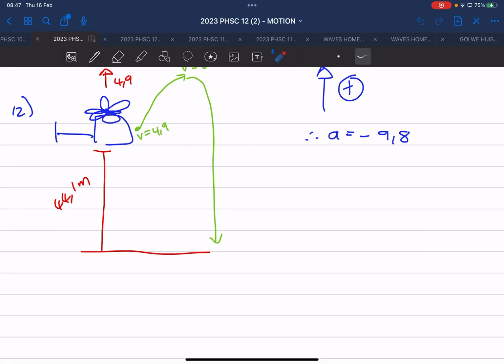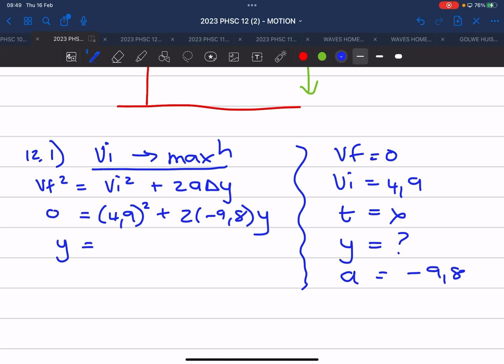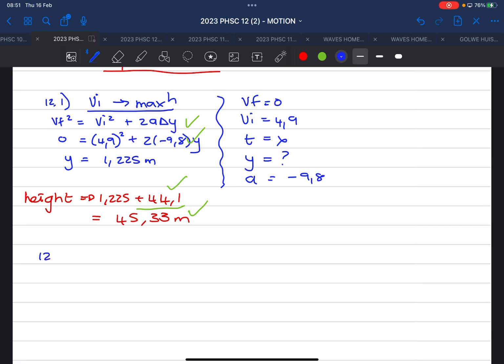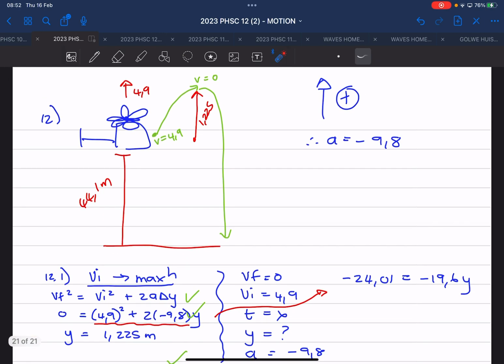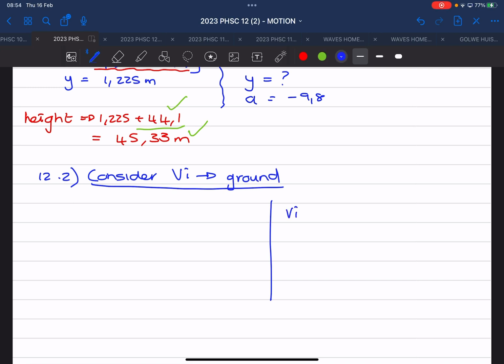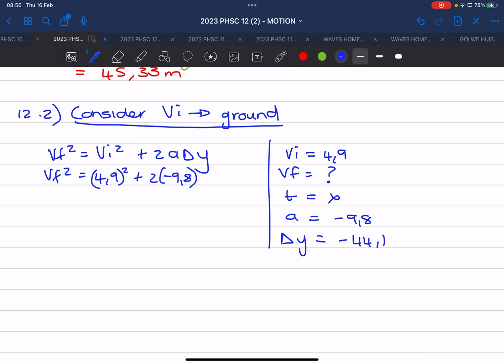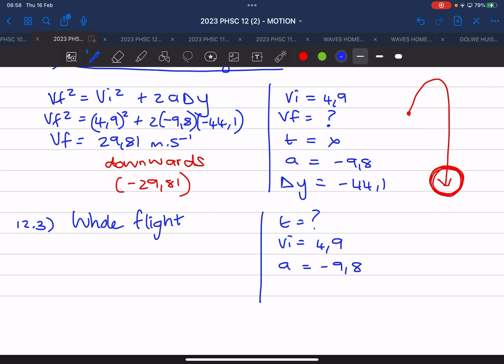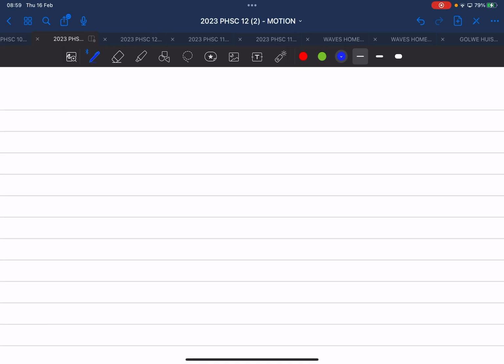2023 PHSC 12 ENG PROJECTILE NOTES P. 9 NR 12